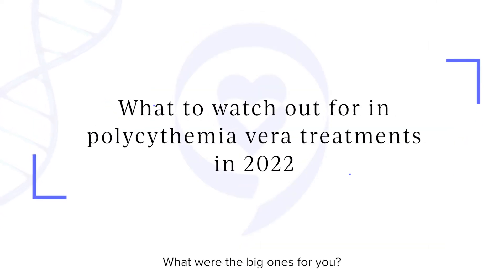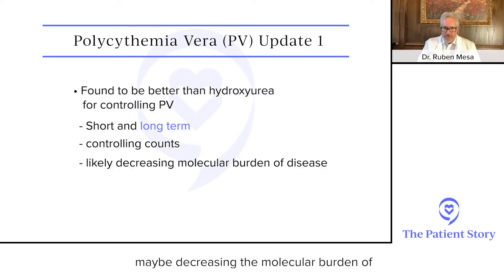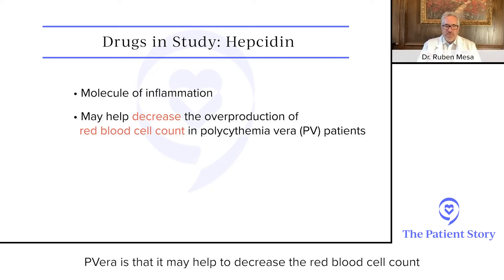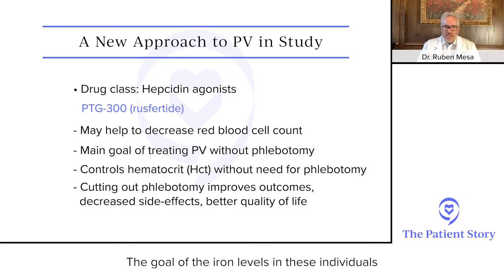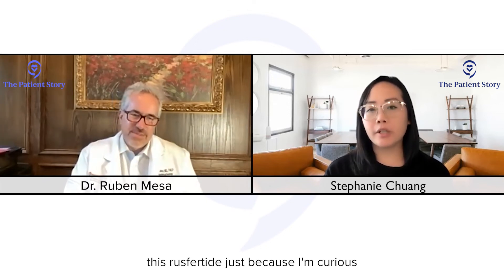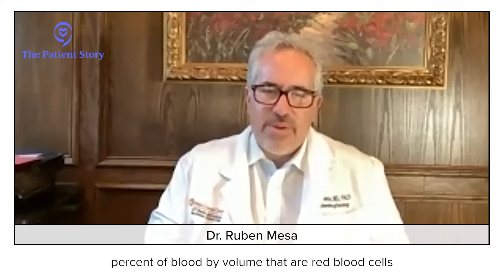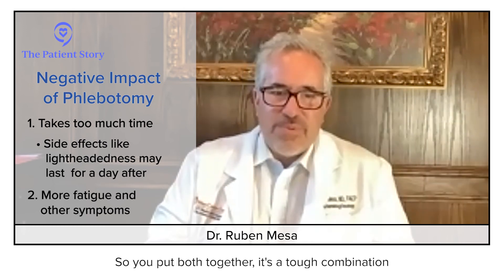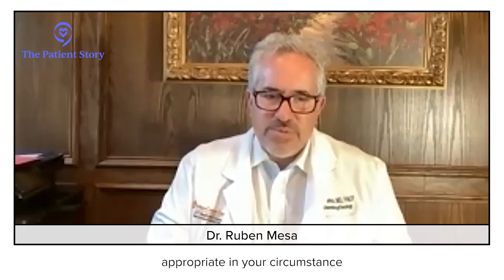Polycythemia Vera: Latest Updates for Patients & Caregivers in 2022 | Dr. Ruben Mesa | Blood Cancer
What is the latest in polycythemia vera or PV treatments and most promising clinical trials? This is what top MPNs specialist, Dr. Ruben Mesa, focuses on in this segment of our MPNs treatment in 2022 conversation with the exec. Director of the Mays Cancer Center, UT Health San Antonio MD Anderson.

Featuring: Dr. Ruben Mesa, Driector of UT Health San Antonio MD Anderson Cancer Center, Myeloproliferative Neoplasms (MPNs) Specialist

In this Series:  Dr. Mesa covers the latest updates following the biggest blood cancer/disease conference (ASH) held at the end of 2021 that looked forward to emerging treatments studied in 2022 and beyond.

2) Polycythemia Vera: Latest Updates for Patients & Caregivers in 2022: This Video

The interview has only been edited for clarity.

Contents of this video:
00:00 - Intro
00:13 - What to watch out for in polycythemia vera treatments in 2022
04:11 - The impact of iron deficiency on patients from phlebotomy
05:42 - Last message for PV patients and caregivers